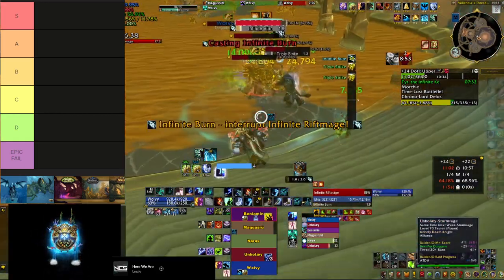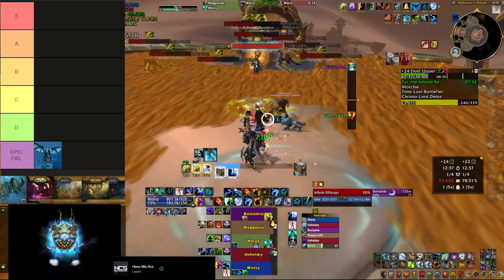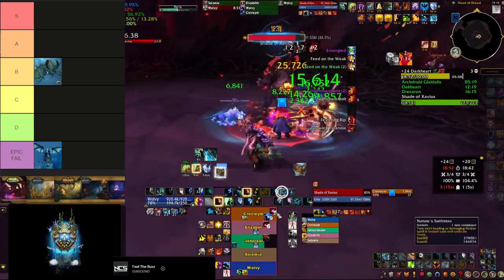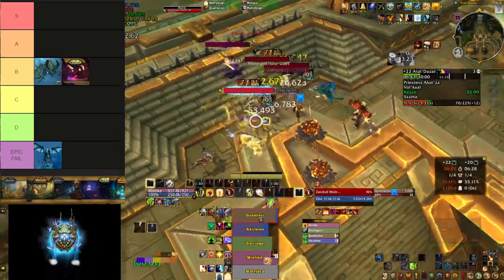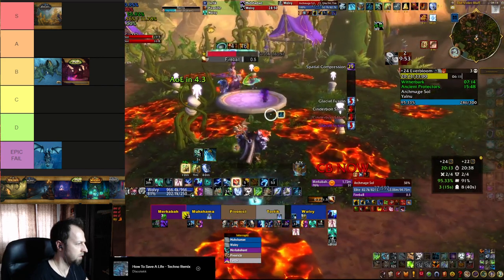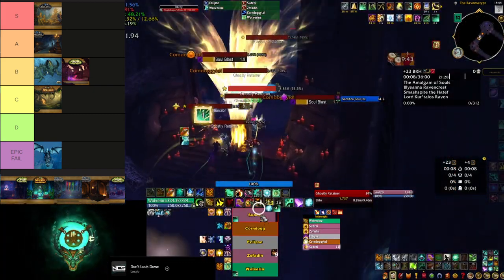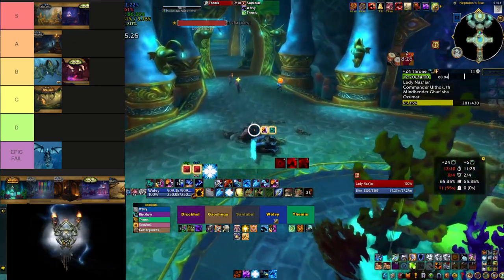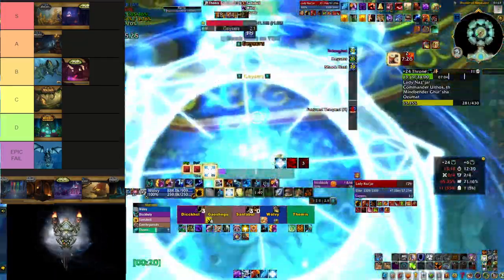Best & Worst Dungeon in Season 3 of Dragonflight | Mythic+ Tier List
🌟 What is the best dungeon in the Dragonflight Season 3 M+ pool?
🌟 Which one is the worst?

We actually don't know when Season 3 of Dragonflight is going to finish but in-game it feels like it has ended already. So in this fun video we are going to rank all the dungeons that we got to play this season in M+ and answer the question which ones are the most fun to play and what is the epic failure in the pool this tier.

📢 Join the Discussion: Let me know how does your tier list look like? Do you agree with these rankings?

00:20 Murozond’s Rise
01:48 Galakrond’s Fall
03:12 Darkheart Thicket
04:21 Atal’Dazar
05:07 Everbloom
06:43 Waycrest Manor
08:00 Black Rook Hold
08:56 Throne of the Tides